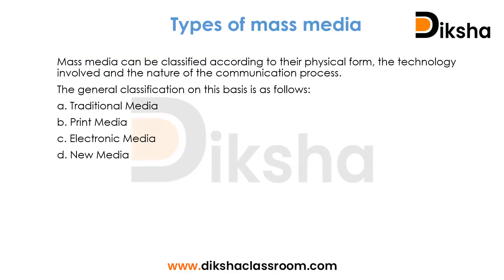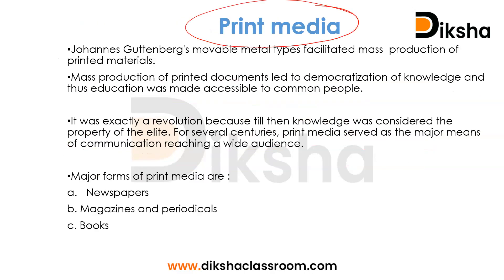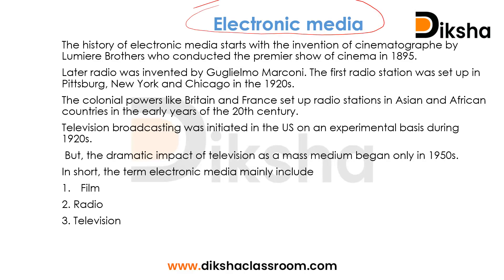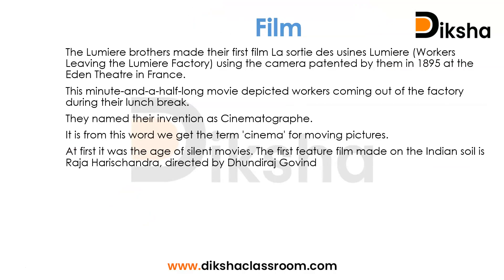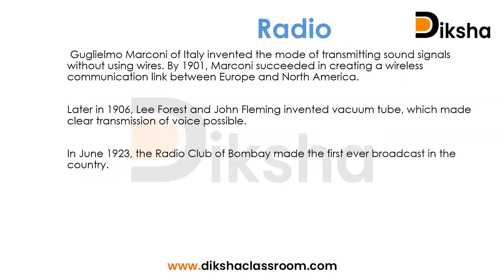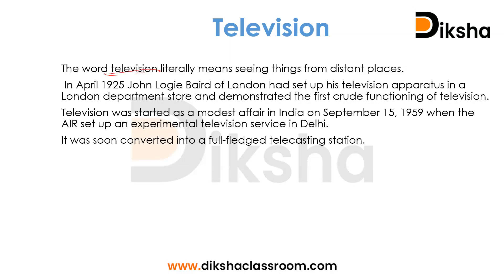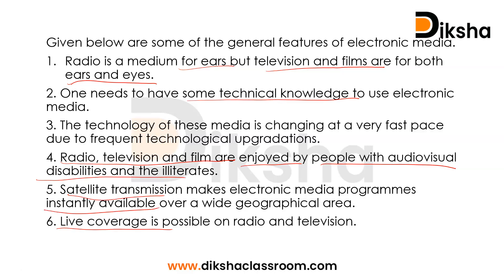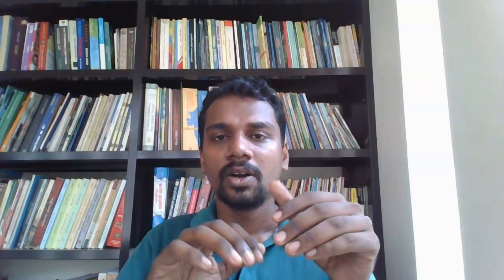UGC NET Paper 1 | Communication | Mass Media and Society | Day 4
Mass media and society is a topic included in the unit Communication by NTA UGC NET Paper 1.

About Aifer
Aifer education is an online academic initiative started by a team of JRF qualified experts to provide coaching classes for NET-JRF aspirants. Keeping the convenience of students a priority, Aifer makes use of various strategies such as comprehensive Study materials, Live and recorded sessions, Practice tests, Mock tests etc. There are unique programs to increase the interactive spaces and efficiency of the learning process.  Various initiatives are also made to keep up the consistency and motivation, considering the psychological well being and happiness of the students. All these features are made available to the students through the Aifer learning app with cutting edge technology.

Free Helpful Study Materials